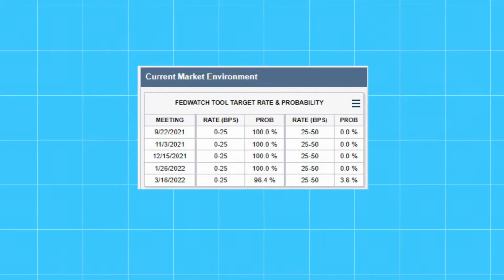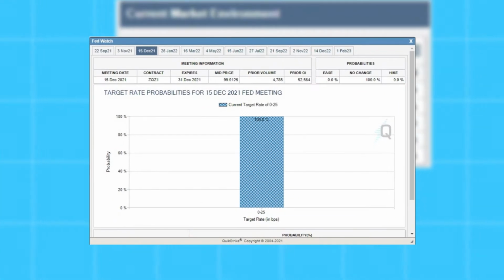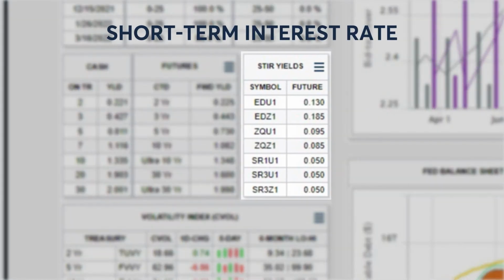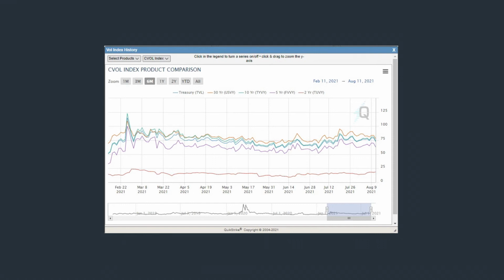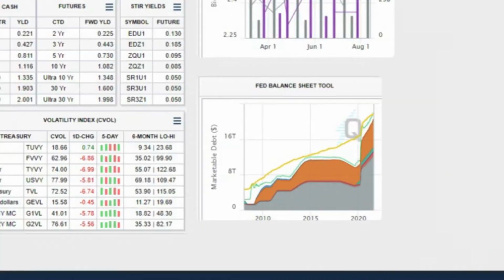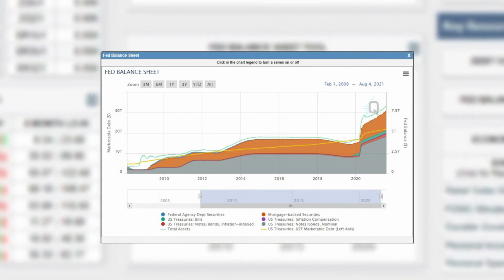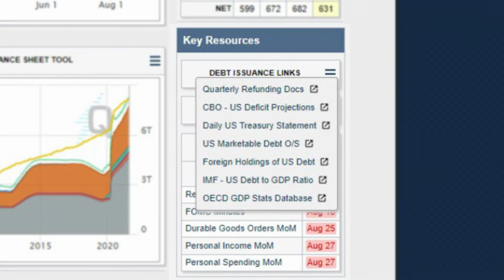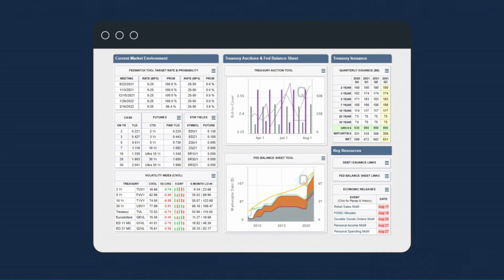CME Group Treasury Watch Tool Basics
Learn how to use the innovative CME TreasuryWatch Tool, powered by QuikStrike, to get important market information in one clean, concise view.